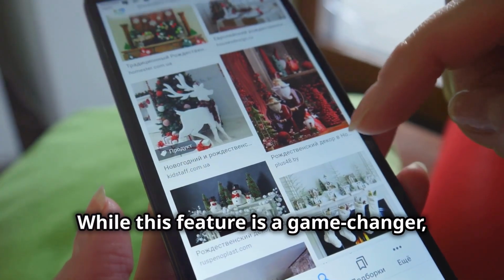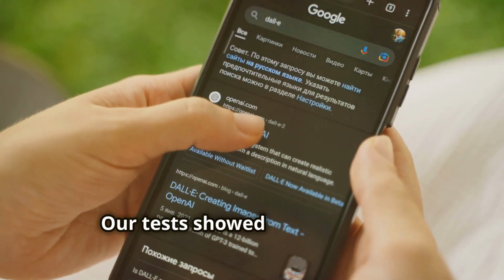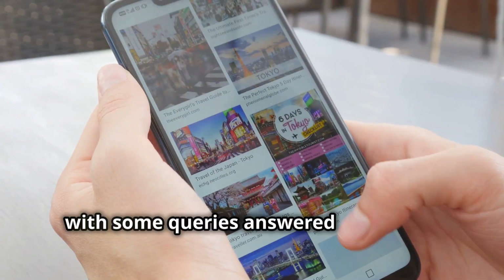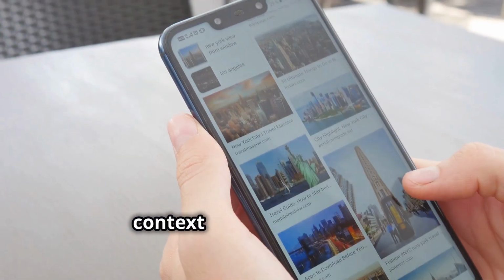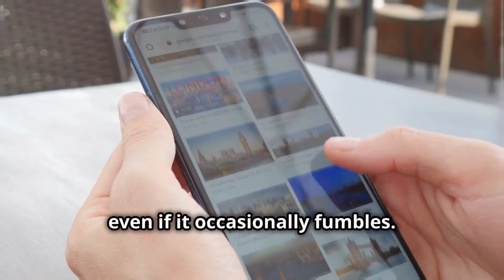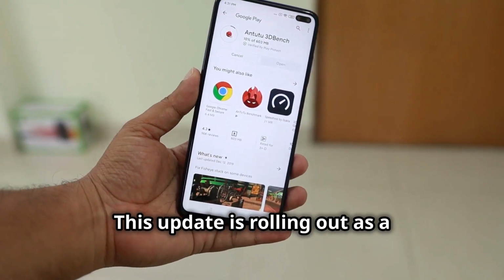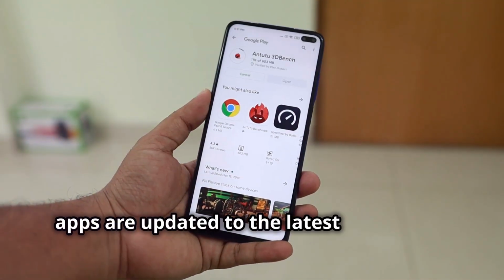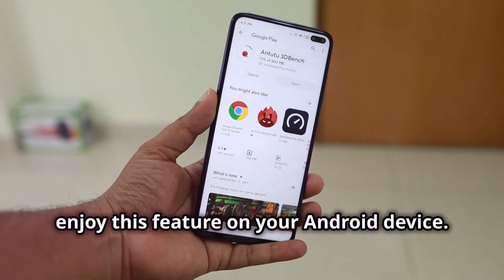Revolutionary Google Lens Feature: Search with Voice and Images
Explore the latest Google Lens update that now allows you to search using both voice and images! This video provides a detailed explanation of how to use this new feature, practical applications, performance insights, and availability. Stay informed about the latest advancements in Google technology and make the most out of Google Lens.